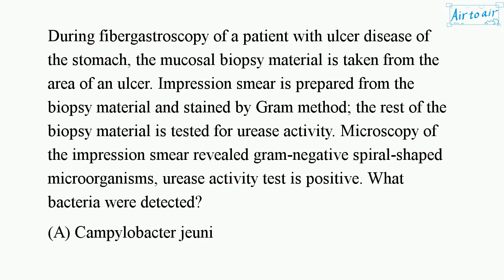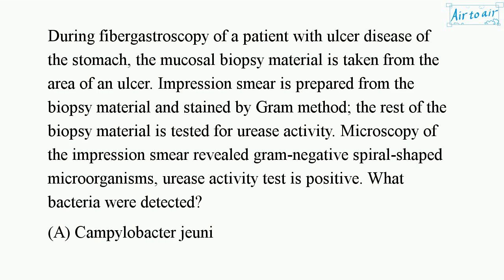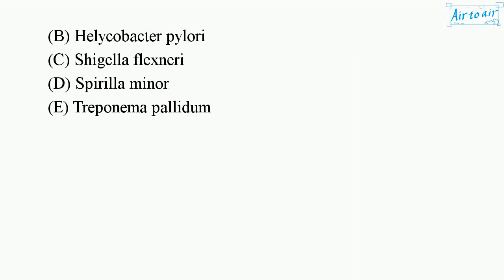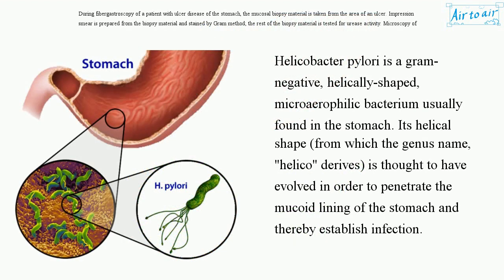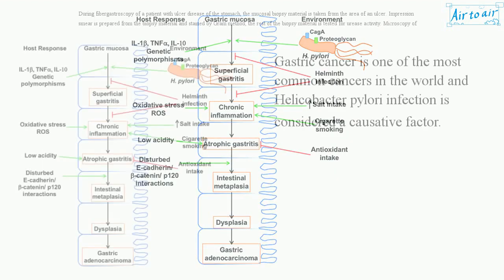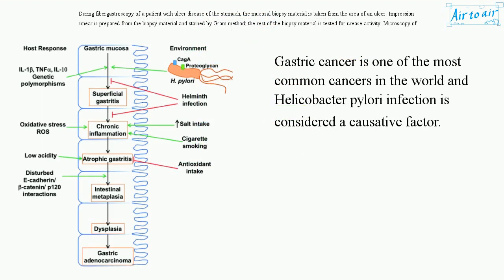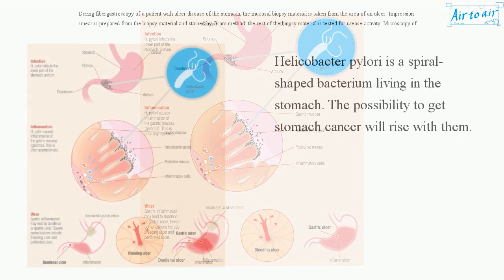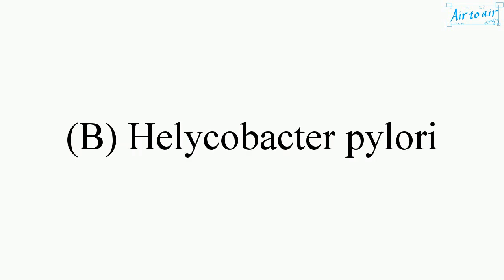[ Krok 1 Medicine ] Year: 2017 - 055 (Ministry of Public Health of Ukraine)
During fibergastroscopy of a patient with ulcer disease of the stomach, the mucosal biopsy material is taken from the area of an ulcer. Impression smear is prepared from the biopsy material and stained by Gram method; the rest of the biopsy material is tested for urease activity. Microscopy of the impression smear revealed gram-negative spiral-shaped microorganisms, urease activity test is positive. What bacteria were detected?

Campylobacter jeuni
Helycobacter pylori
Shigella flexneri
Spirilla minor
Treponema pallidum